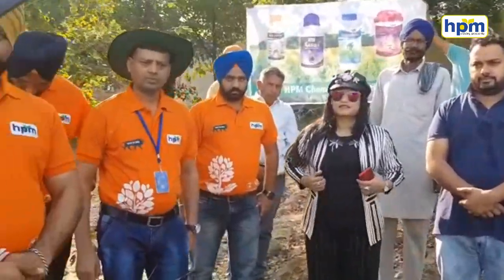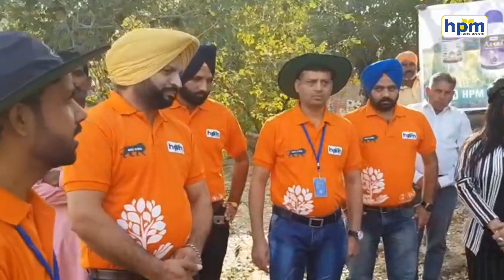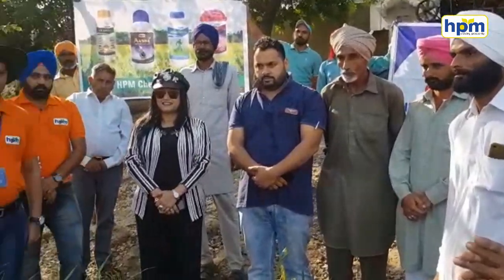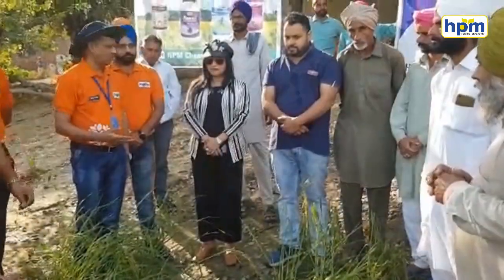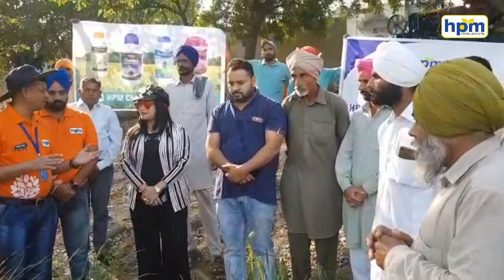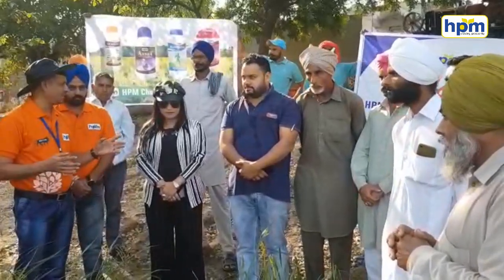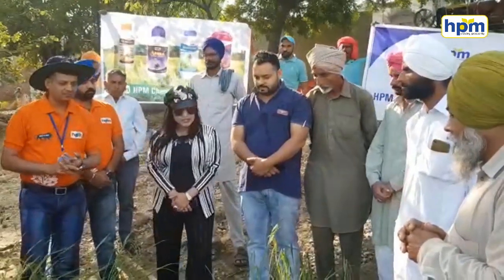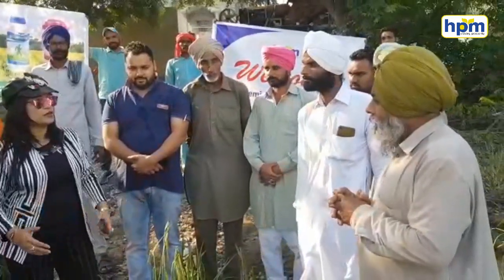ED Visit To Basmati Rice Field ( Punjab )